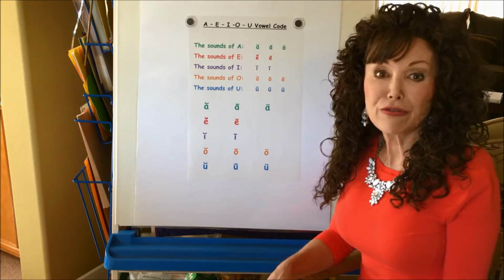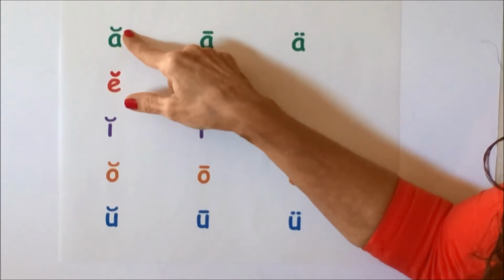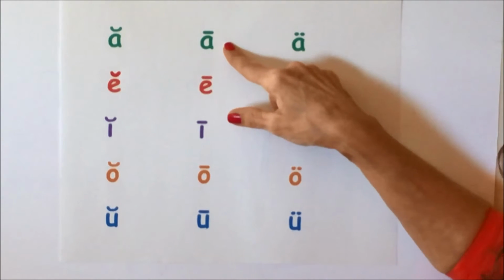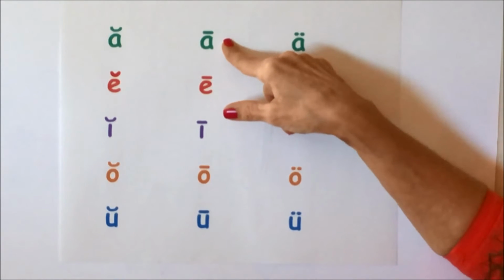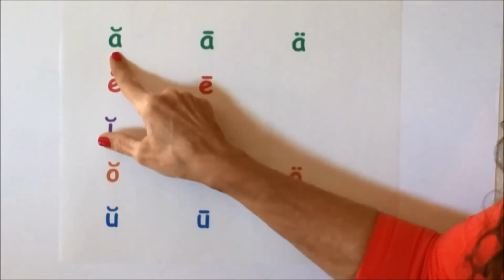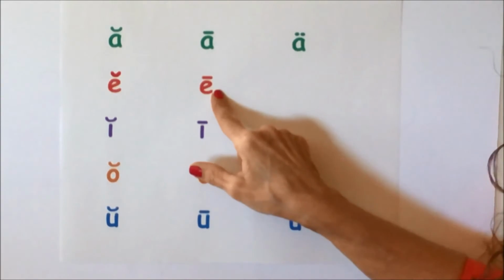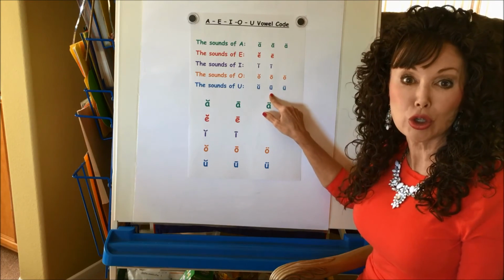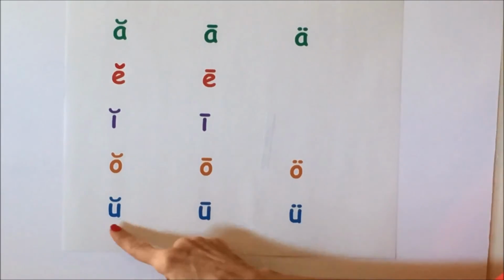3rd Sounds of A, O, & U; Set for Variability - Please subscribe!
This video was made for clients taking private lessons at Best San Diego Reading Tutor for Young Children. In this video Education Specialist Jeannie Ross teaches her students The Vowel Code Song and the 3rd Sound of A, O, and U. Here are a few highlights:

1. A says /ah/ in words like father, want, and wallet. In her studio, Mrs. Ross teaches that Bossy W changes the sound of A.
2. O says /oo/ in words like to, do, prove. lose, and who. This in not common, and students learn more by learning about the entomology of these words.
3. U says the third sound in words like bush, pudding, and put. This in not common, and students learn more by learning about the entomology of these words.

Jeannie Ross specializes in teaching children ages 4-14 advanced phonics, reading, and spelling skills. Children love to learn as they sing, rap, move & touch using Jeannie's unique, multi-sensory, musical phonics program. This highly effective training method develops new pathways in the brain that will aid learning for the rest of your child's life. Jeannie tutors children through advanced coursework and lays the foundation for academic success in high school and college. She specializes in students diagnosed with dyslexia and moderate to severe learning disabilities. Jeannie also tutors students preparing for entrance to Private Day Schools and students who have fallen through the cracks who haven't received the support they needed in public education. Jeannie Ross is a talented and intelligent educator who has developed and perfected an exclusive, multi-sensory program that is rooted in the Science of Reading using Structured Linguistic Phonics (Speech to Print) to assure students are brought up to grade level in reading quickly. She is also an expert in Orton-Gillingham methodology which is featured in her older videos. Your child will learn to sound out any word quickly and accurately. More details: sandiegoreadingtutor.blogspot.com